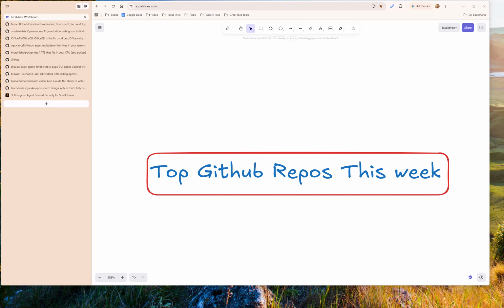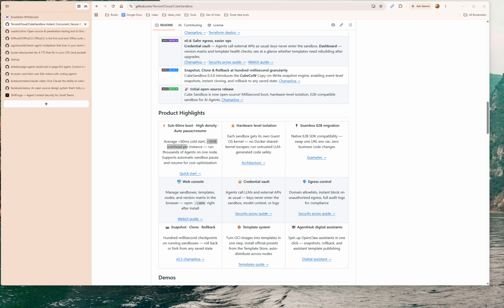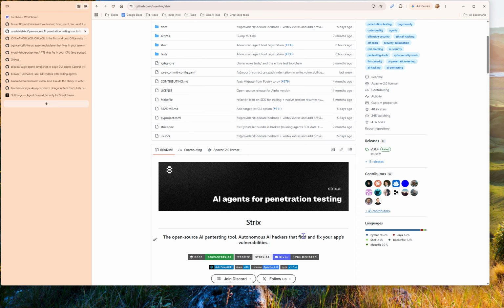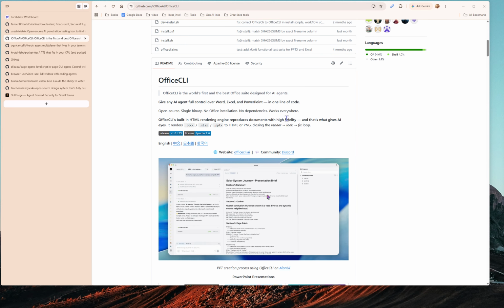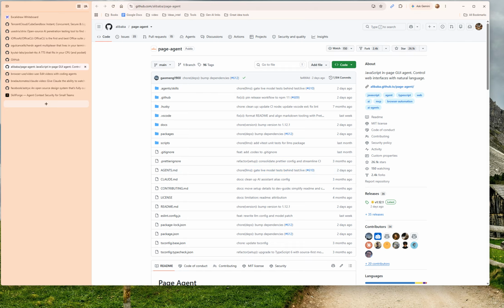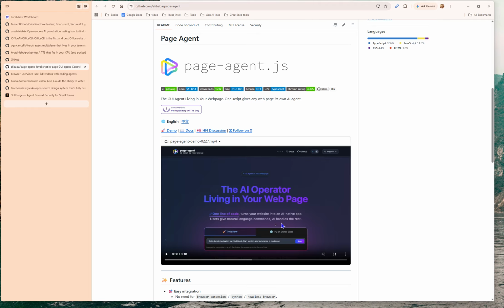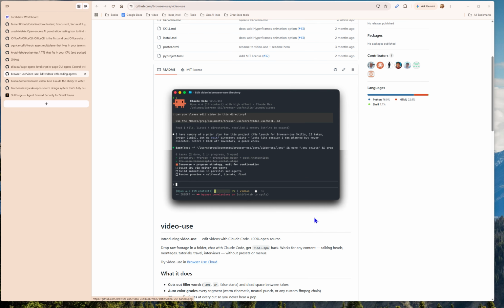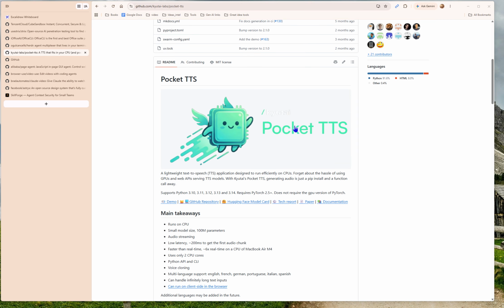Top Trending GitHub Repos This Week in AI/ML That You Should Not Miss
The repos that actually matter aren't always bigger LLMs. They're the infrastructure underneath-  sandboxes that run untrusted agent code, terminals that supervise ten agents at once, browsers agents can actually inspect, document engines that don't need Microsoft Office, and voice models that run on a laptop CPU.

I have gone through 30+ trending Github repos this week in AI/ML, especially Agents niche, and I bring you some of the Repos that Actually Matter.

📌 TOP 3 THIS WEEK in my Opinion-
1. TencentCloud/CubeSandbox — fast KVM sandbox runtime for AI agent workloads
2. kyutai-labs/pocket-tts — 100M-param streaming TTS on CPU
3. iOfficeAI/OfficeCLI — agents that read/write Word, Excel, PowerPoint without Microsoft Office

1. CubeSandbox — High-performance KVM sandbox runtime for AI agent workloads

2. Strix — Autonomous AI penetration testing with CI-mode exploit validation

3. OfficeCLI — Cross-platform CLI for agents to create/edit Word, Excel, PowerPoint

4. Herdr — Terminal multiplexer built for supervising multiple coding agents

5. Pocket TTS — 100M-param streaming text-to-speech optimized for CPU

6. page-agent — In-page JavaScript agent that controls sites via the DOM

7. video-use — Edit video with coding agents (transcription, cuts, subtitles)

8. claude-video — Agent skill for video download, frame extraction, and transcript Q&A

📋 QUICK REFERENCE — WHO SHOULD CARE
• Agent platform / infra engineers → CubeSandbox, Herdr, Chrome DevTools MCP
• AppSec / security teams → Strix
• Enterprise automation / document AI → OfficeCLI
• Voice agent / edge AI / privacy builders → Pocket TTS
• SaaS / frontend / browser automation → page-agent
• Developer-creators / YouTubers → video-use, claude-video
• Multi-agent workflow builders → Herdr,
• Agent skill developers → claude-video
💬 Which repo would you deploy first? Which one is pure hype? Drop it in the comments.